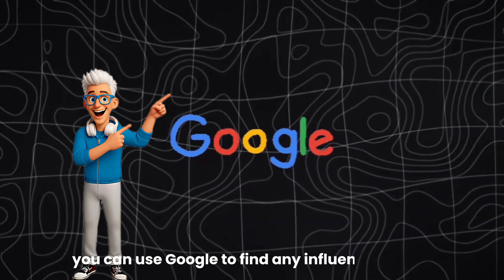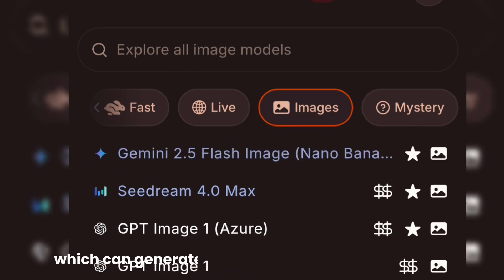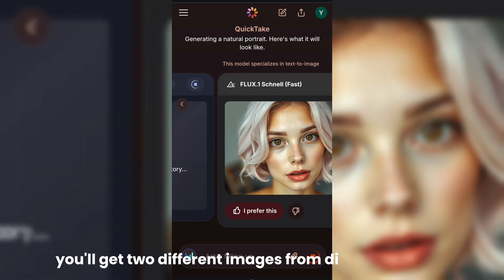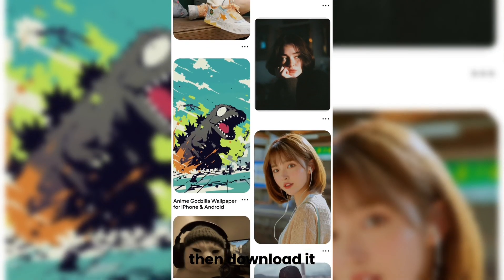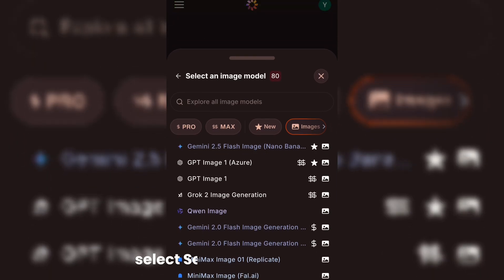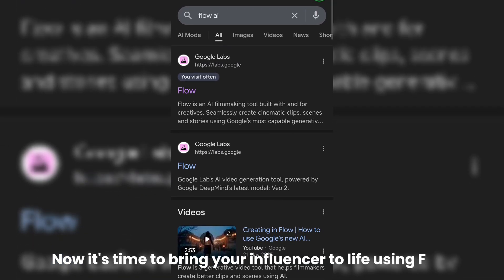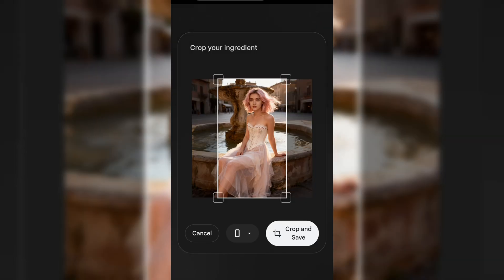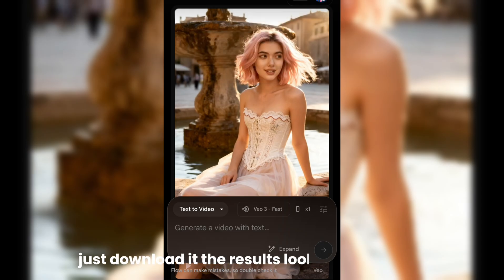Create Realistic AI Influencers FREE | Seedream 4.0 + Veo3 Tutorial & Make Money Online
🚀 generate a 4K AI influencer face using Seedream 4.0 (Yupp.ai / LMArena.ai) 🚀

All of the influencers you’re seeing in this video aren’t even real. I created them using completely free AI tools — and honestly, it’s easier than you think! The biggest challenge with AI influencers is keeping the face consistent and realistic, but in this tutorial, I’ll show you exactly how I did it step by step.

Here’s what you’ll learn:

How to generate a 4K AI influencer face using Seedream 4.0 (Yupp.ai / LMArena.ai)

How to create consistent style prompts with ChatGPT + reference images

How to make your influencer look natural, realistic, and detailed

How to bring your AI model to life with Flow Veo3 (Image-to-video)

How to use credits smartly so you never run out

And yes, you can even monetize your AI influencer on Fanvue and Dfans

This is a full step-by-step guide, from creating the face to generating videos that look super realistic — all without spending a single dollar.

👉 Tools used in this video:

Yupp.ai / LMArena.ai (Seedream 4.0 Max)

ChatGPT (for prompts)

Flow Veo3 (video generation)

It really helps me keep making more tutorials like this.

AI influencer tutorial

how to make AI influencer

Seedream 4.0 tutorial

Veo3 AI video generator

free AI influencer tools

Yupp.ai tutorial

LMArena.ai tutorial

Flow Veo3 tutorial

create realistic AI influencer

AI influencer face generation

AI model consistency tutorial

4K AI influencer images

AI Instagram influencer tutorial

AI influencer step by step

best AI influencer tools 2025

make money with AI influencers

Fanvue AI influencer

Dfans AI influencer

ChatGPT prompt for influencers

AI influencer brand creation